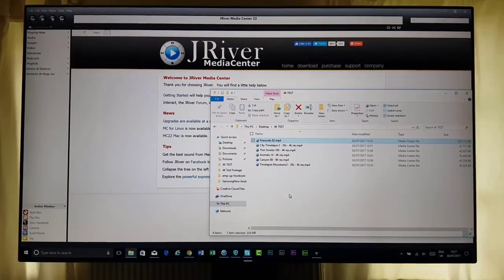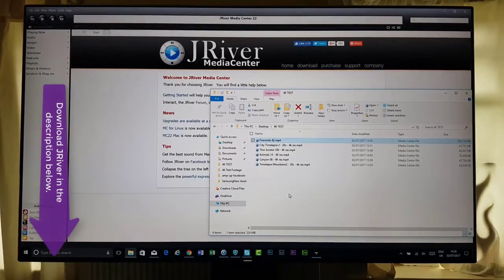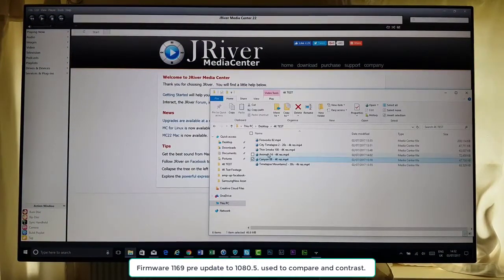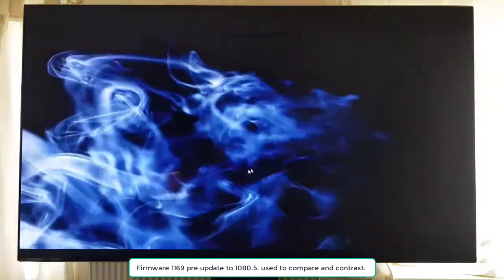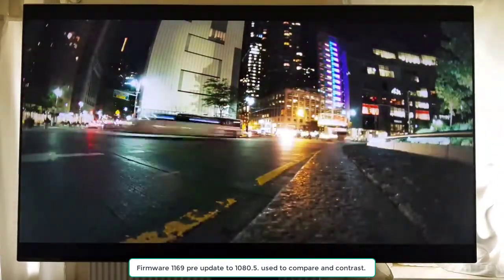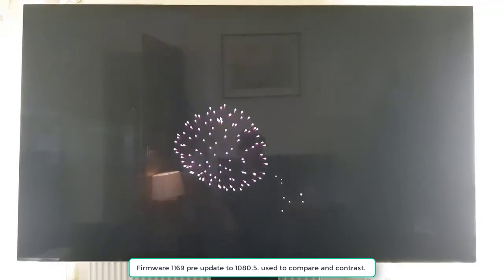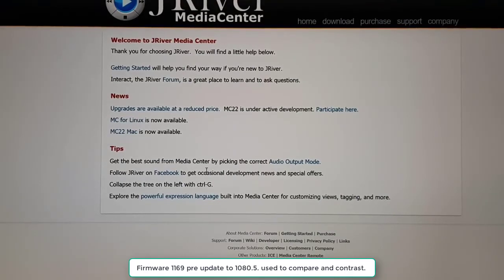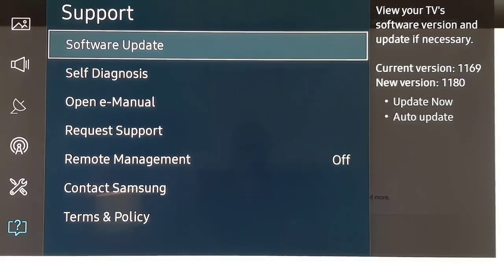Samsung KS8000 Firmware Update Pre 1180.5 Analysis - 1/3